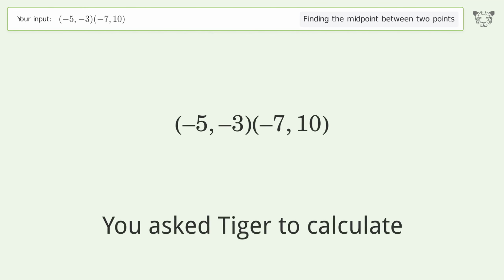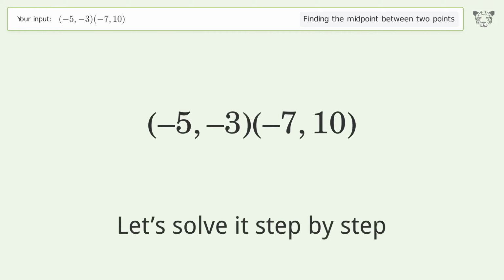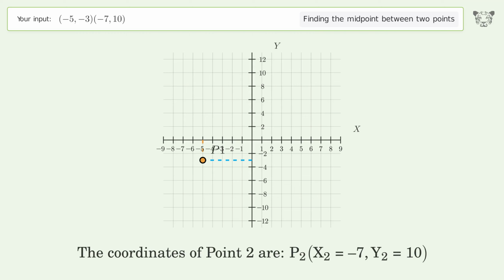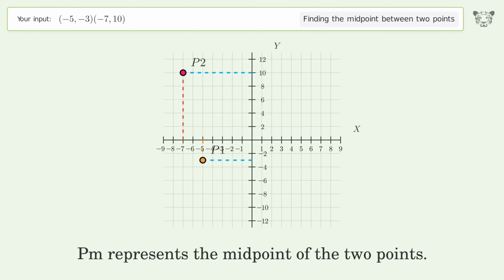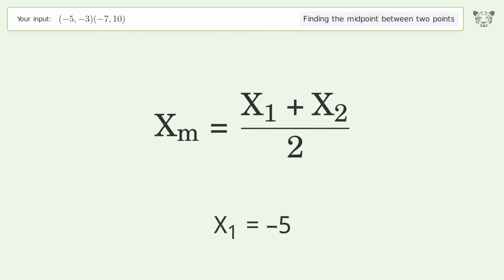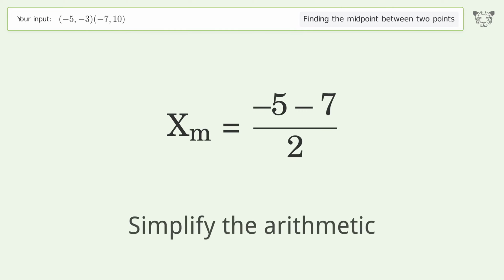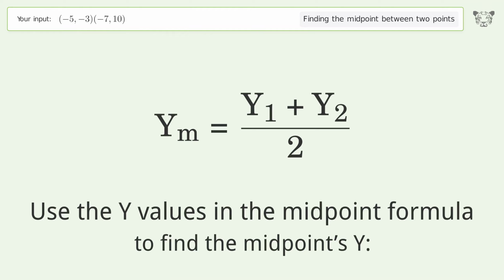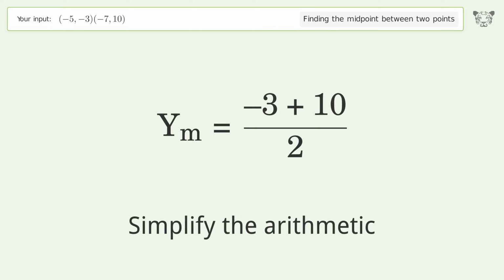Find the midpoint between two points p1 (-5,-3) and p2 (-7,10): Step-by-Step Video Solution